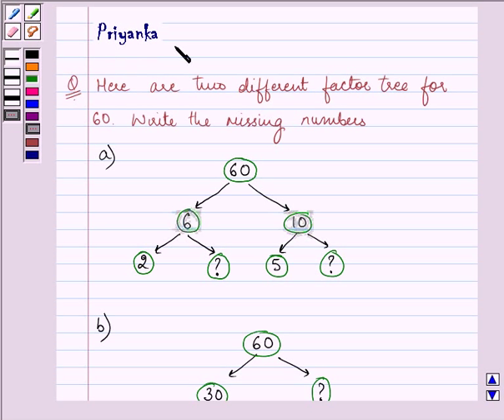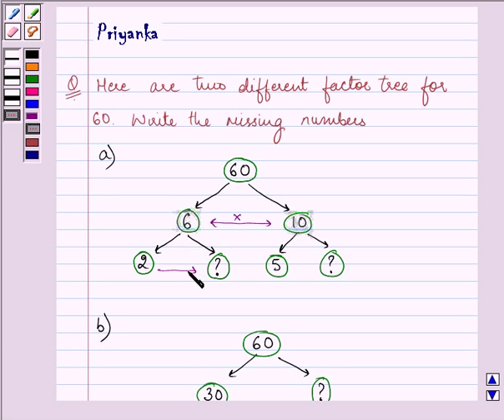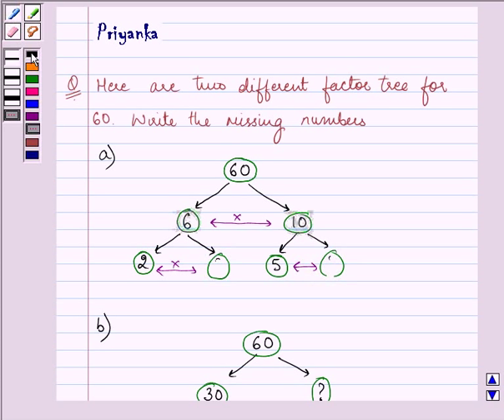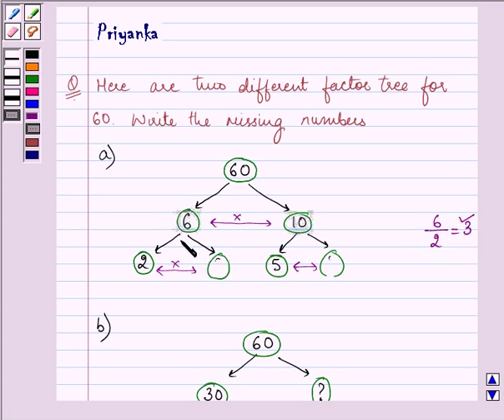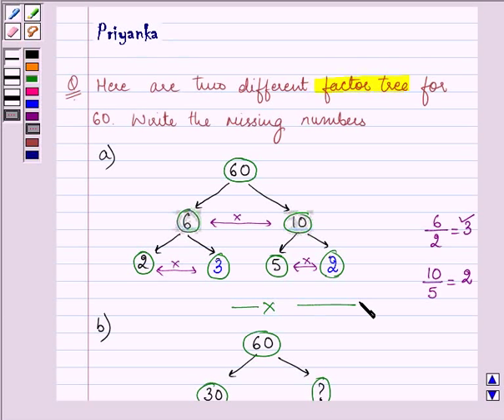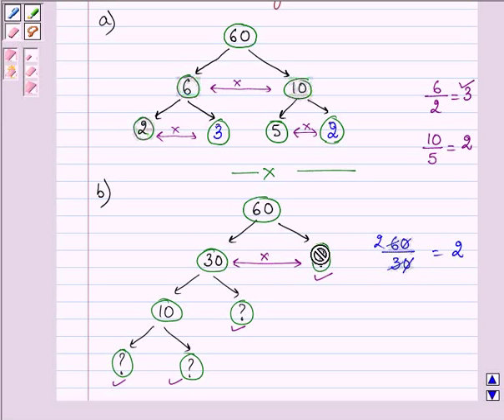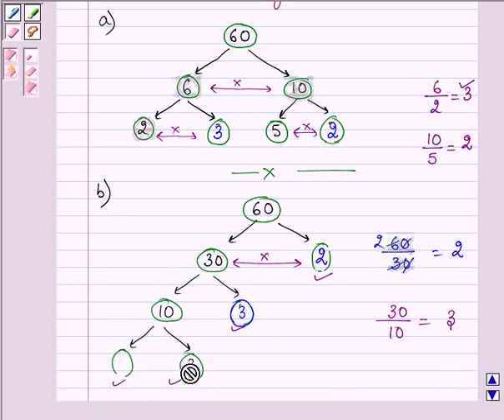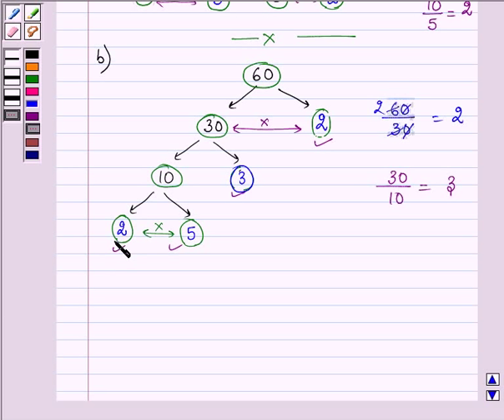Example: Finding Missing Number in a Factor Tree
In this example, for a given number, two different factor trees are given with few factors missing.You need to complete the factor trees by inputing appropriate numbers.